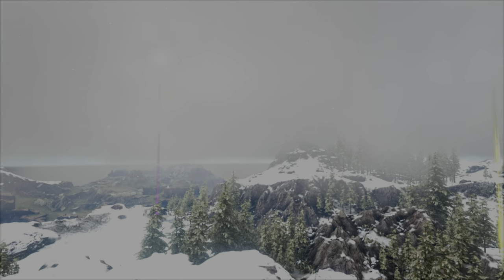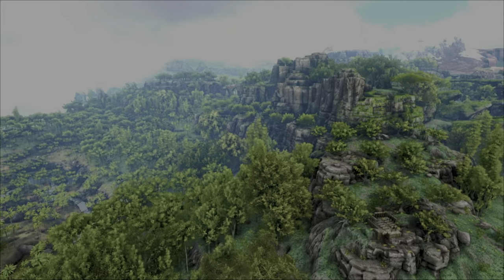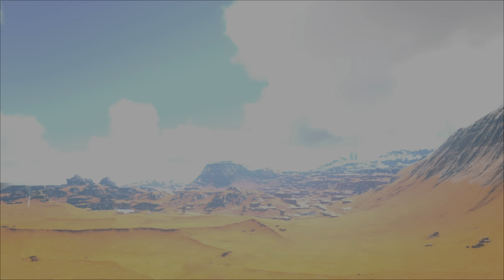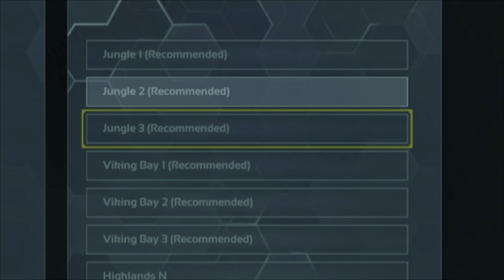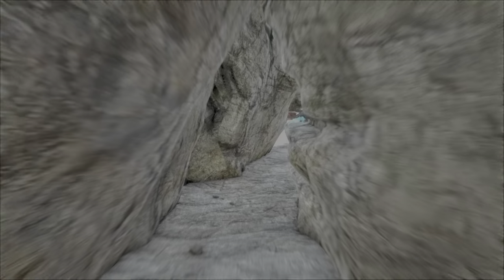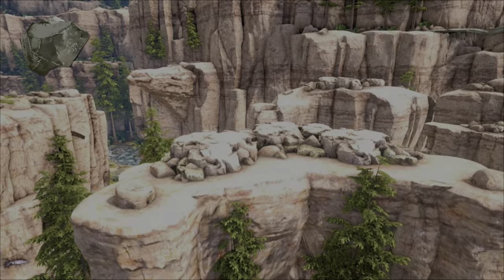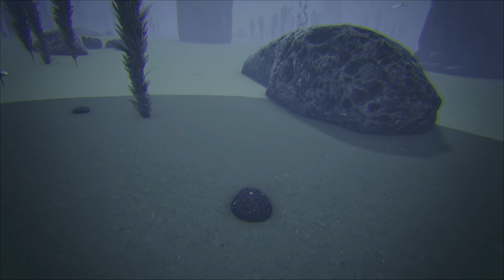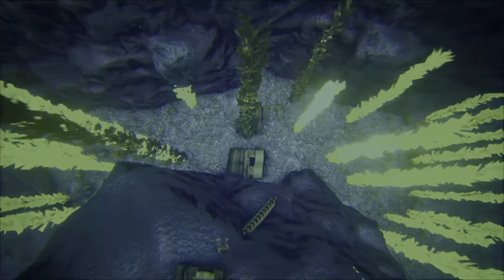A Survivor's Guide to *Ragnarok* in ARK Survival Evolved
Welcome to my ARK series of Survivor's Guides to each map. Today we rundown Ragnarok. The second official mod map and one of the biggest in ARK Survival Evolved.

1 TB (SSD)
500GB Rocket SSD
Hard Drive